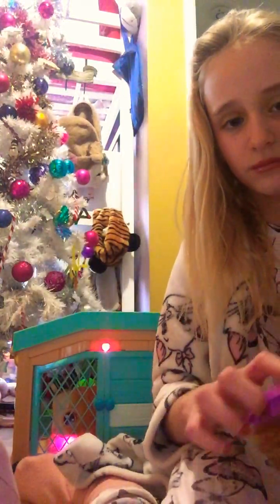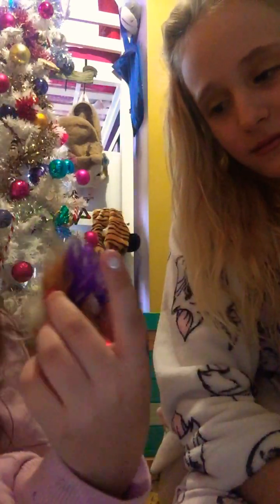Cool Guinea pig toy has three baby’s with there very own styles!!!